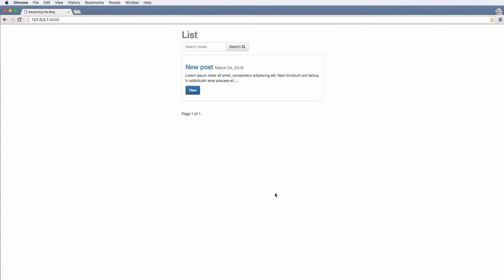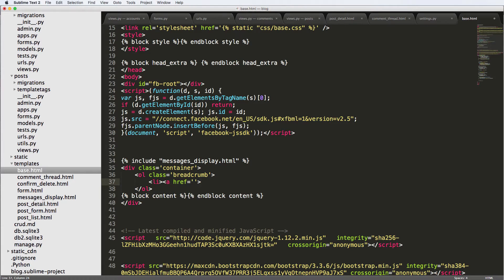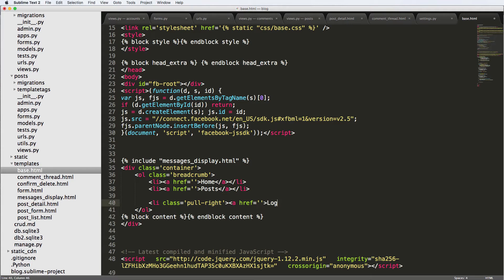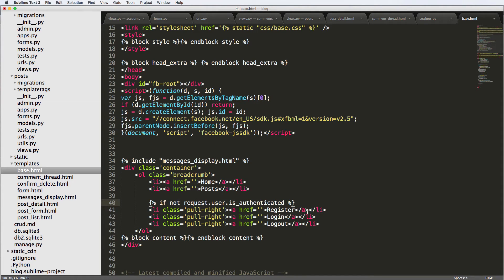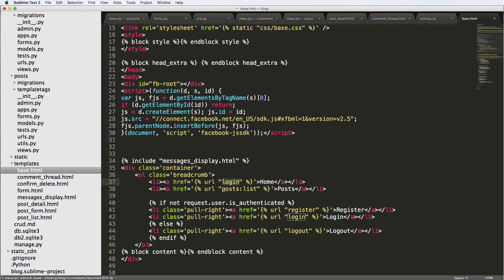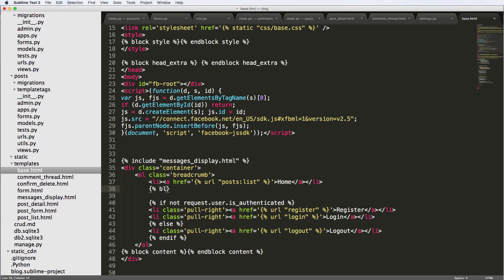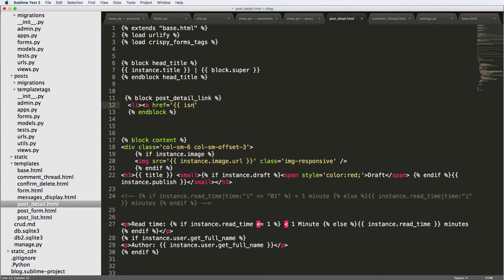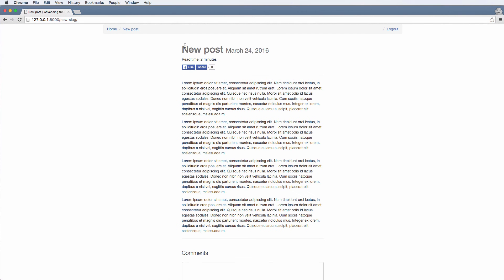Advancing the Blog - 27 - Breadcrumb Navigation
Generally the topics will include:
- And More